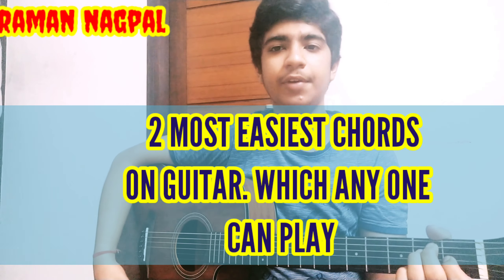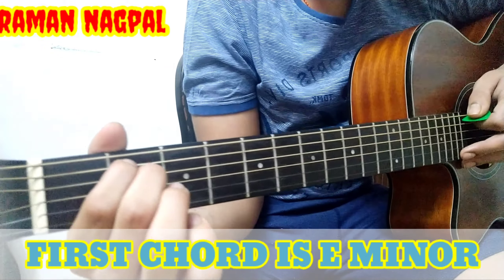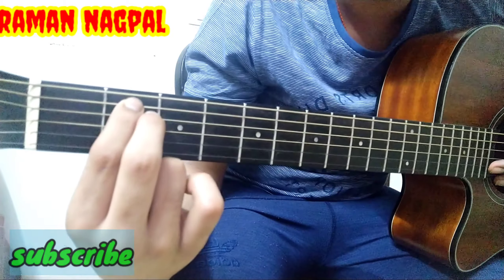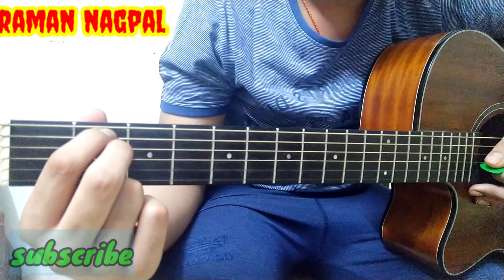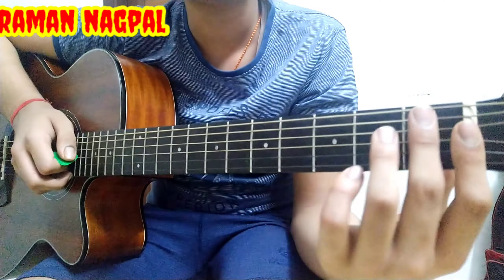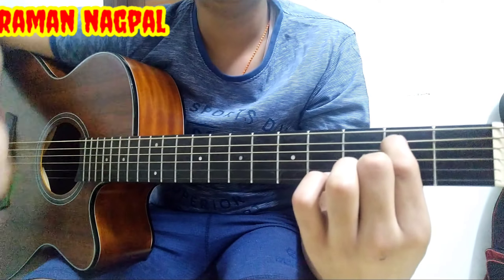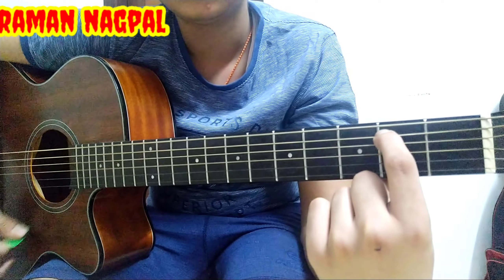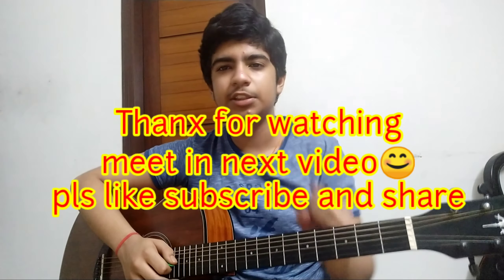2 most easiest chords anyone can play on guitar| beginner guitar lesson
two most easiest chords on guitar | beginner guitar lesson | Raman nagpal

video contains

•two most easiest chords on guitar
•two most easiest chords which any guitarist can play on guitar
•easy guitar chords which any guitarist can play

hi friends in this lesson I have  explained
how to play two easiest chords on guitar
which any guitarist and beginner can easily play

chords are
e minor
e minor 7

other guitar lessons

- top 4 strumming patterns on guitar